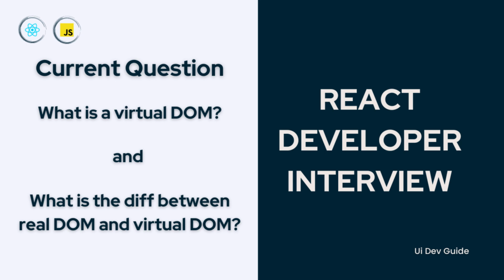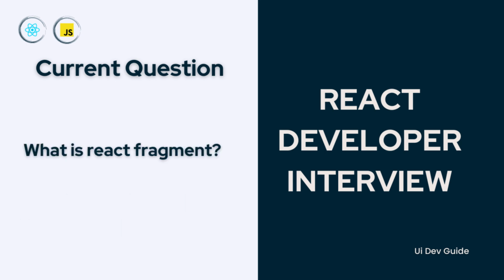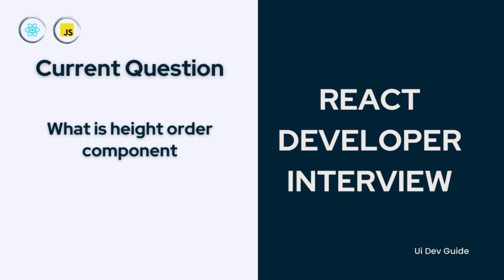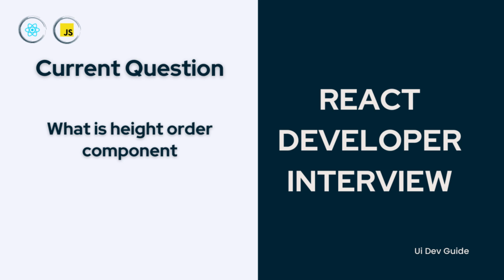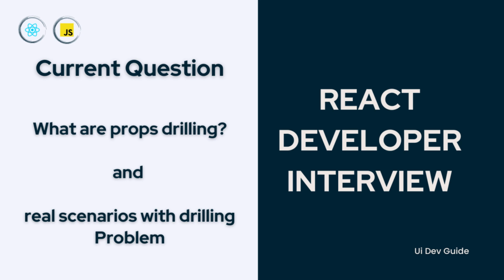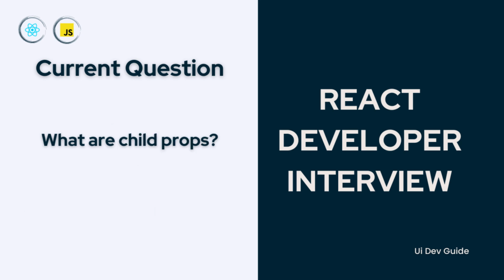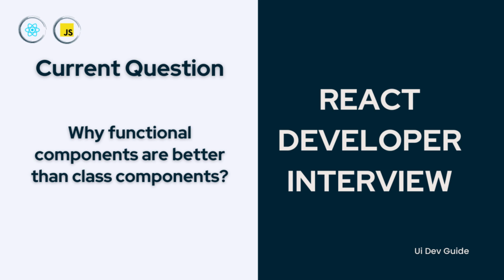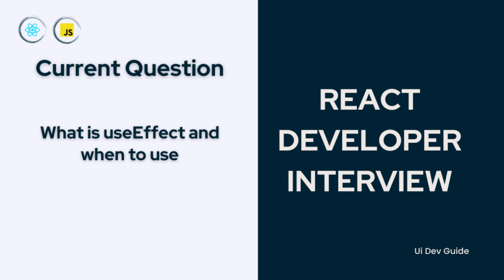React Interview | Frontend Developer | React interview questions 5 to 8 years 2023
Get your copy now and land your dream job!
Exclusive Launch Offer: UDG50

If you would like to schedule a one-on-one meeting with us hit the below Link  ✅✅

javascript interview questions, javascript interview questions and answers, javascript interview questions and answers for experienced top javascript interview questions

to help job seekers to know the interview process and the question to be asked.